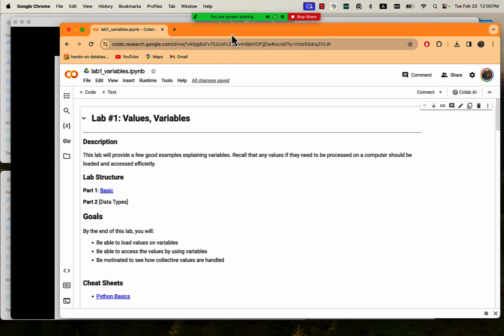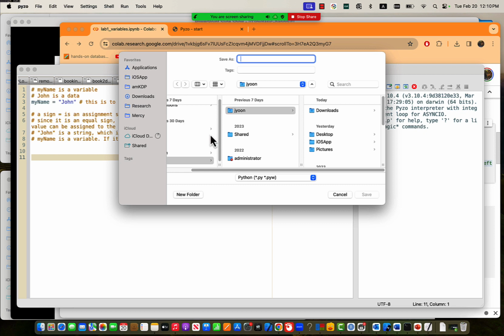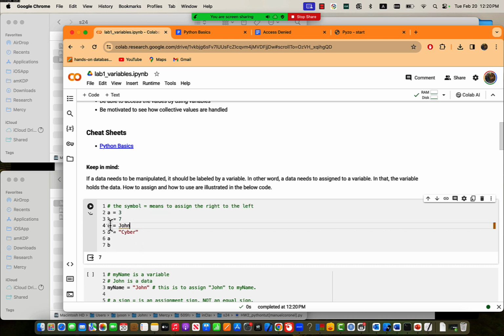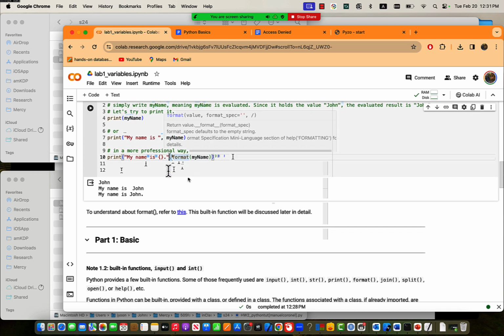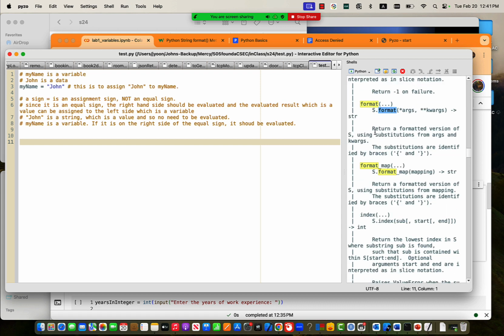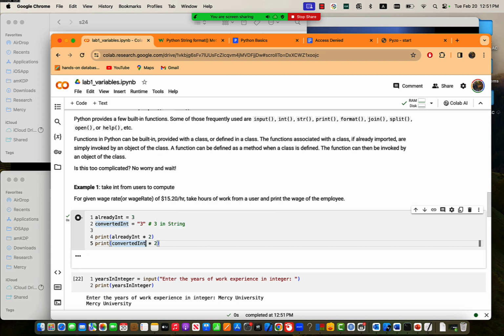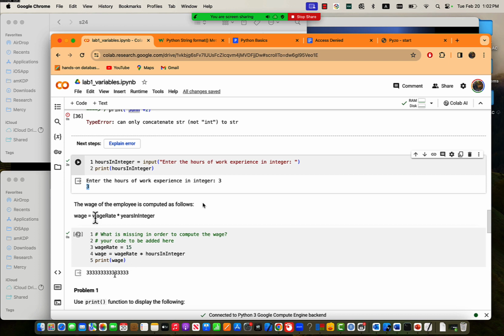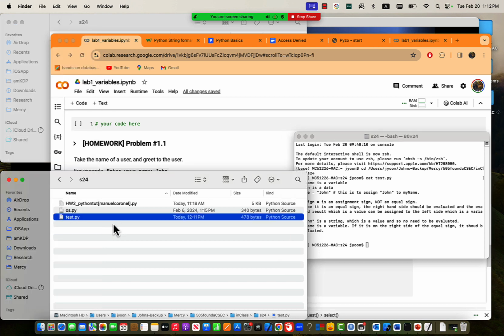Basics to start coding in Python